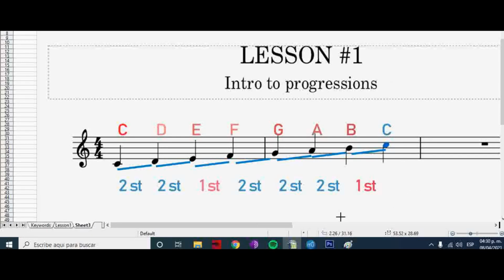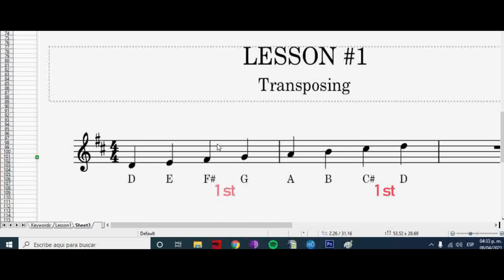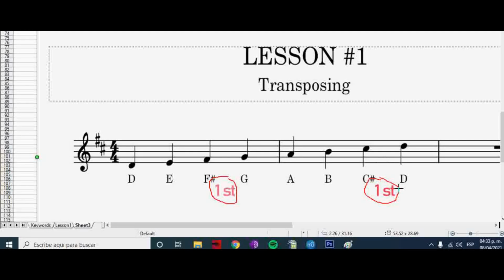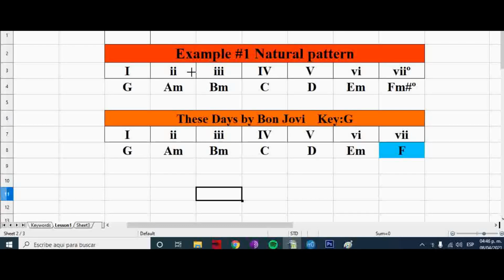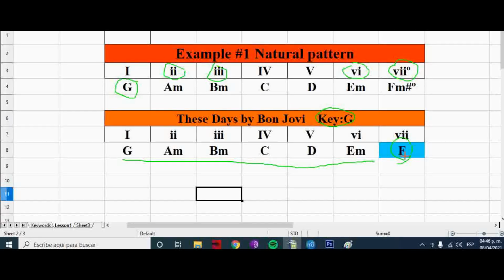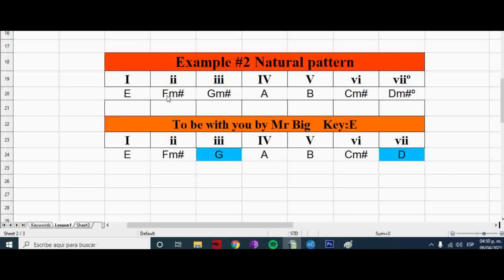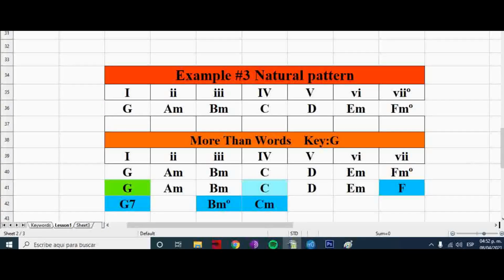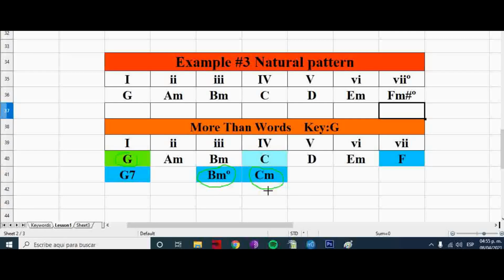📌Sheet music rock progressions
Learn sheet music theory from basic foundations by means of models and patterns of rock progressions such as Bon Jovi, Mr. Big, Extreme and other rock and roll songs